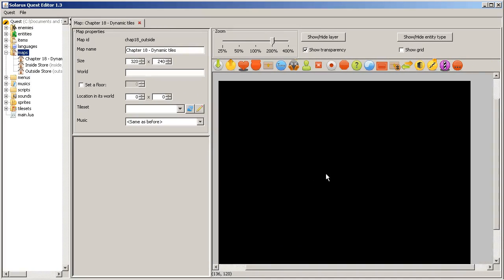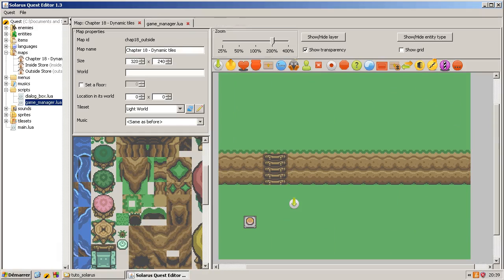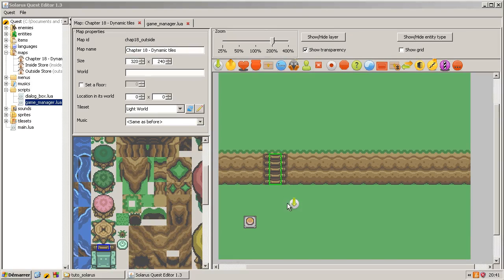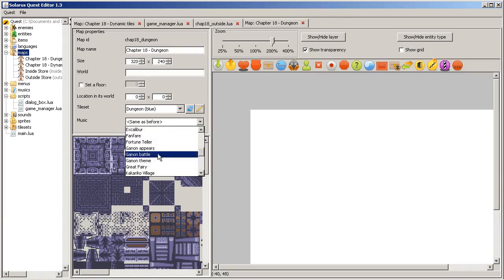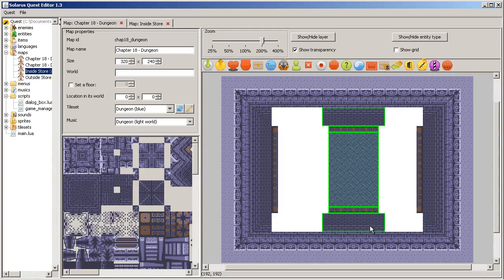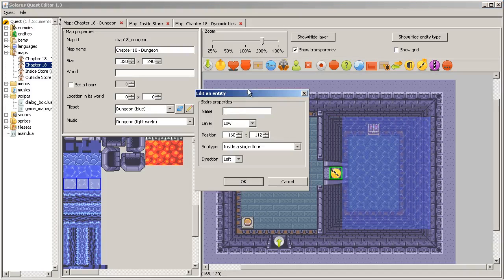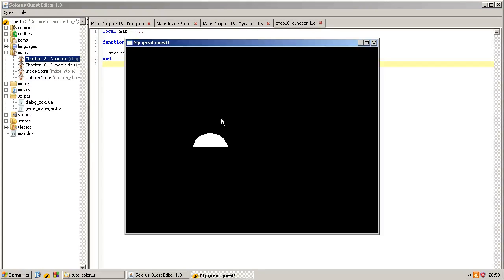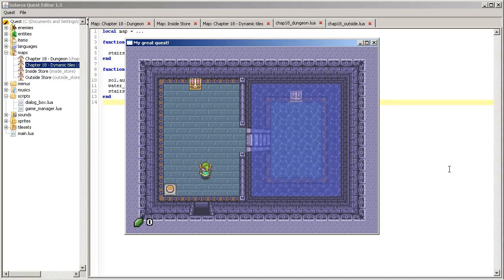Solarus 1.3 game creation tutorial - Part 18: Dynamic tiles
Unlike normal tiles, dynamic tiles can appear and disappear at runtime.

- This video was made with Solarus 1.3.